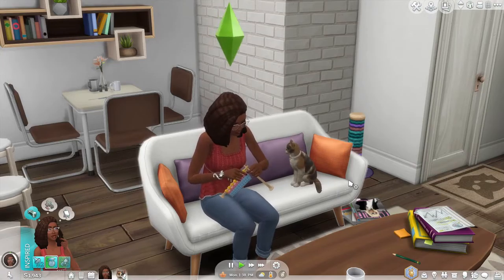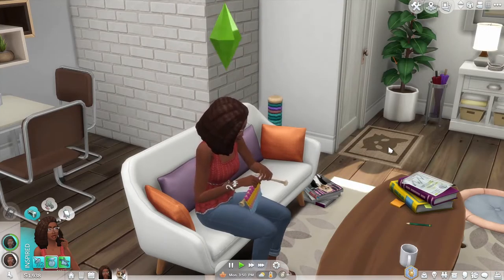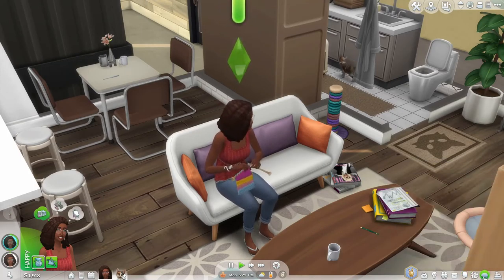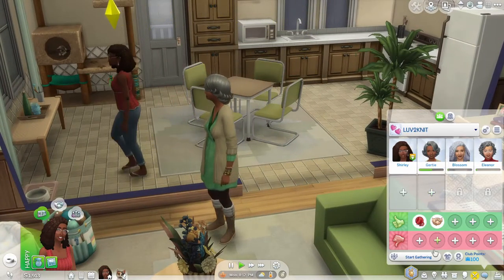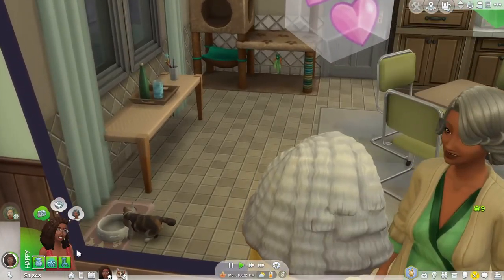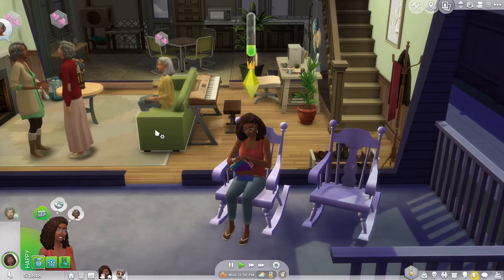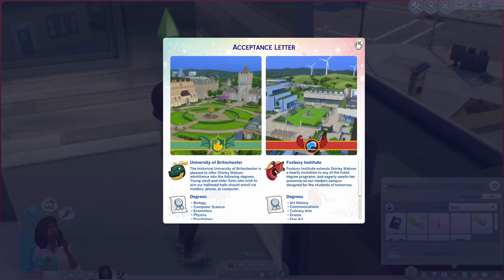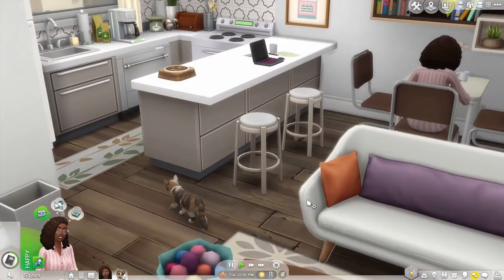LUV2KNIT 🧶 - The Sims 4: Nifty Knitting - Part 1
Sit back, relax and join me for a cozy mini let's play! Shirley Watson is knitting and purling her way to becoming the Lady of the Knits! All that while balancing her first year of university and living on her own (with her cat Guinevere of course) for the first time away from her adoring grandmother.

Gertie Watson's House was built by Plumbella

► Gallery ID: Mintiebot

ABOUT The Sims 4 Nifty Knitting:

Grab your yarn and knitting needles — in The Sims™ 4 Nifty Knitting Stuff Pack, Sims can craft their own clothes, toys, and knittable home décor! Young and old Sims alike can take a seat in their new rocking chair and start creating.